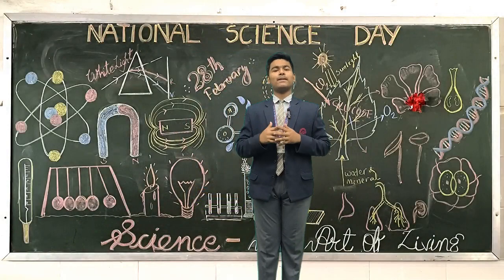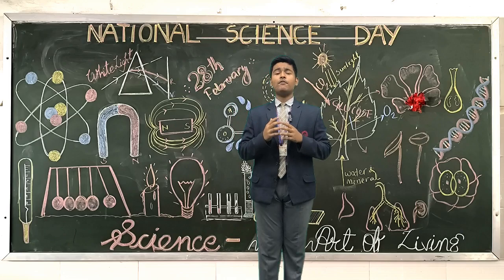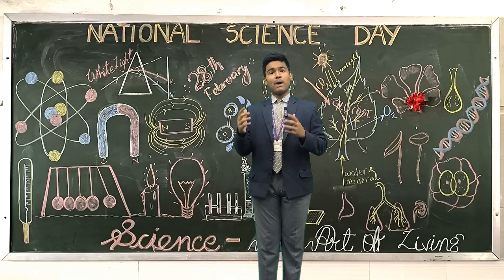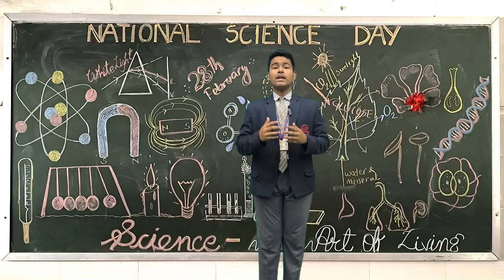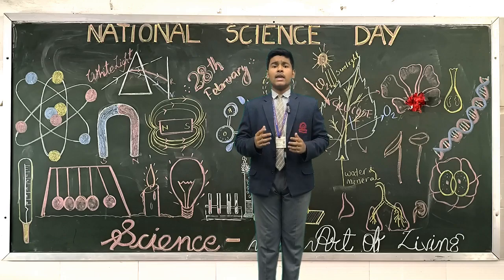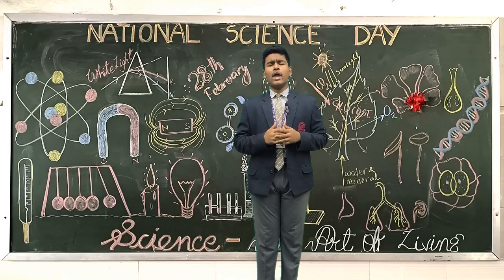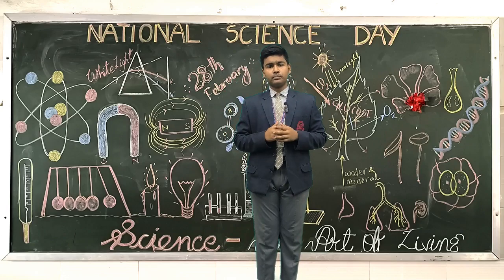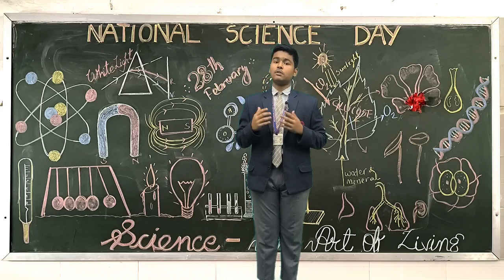Celebrating National Science Day at Modern Public School! 🔬🌟 🌟🔬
🌌🔍 Remembering Sir C.V. Raman on National Science Day 🔍🌌

As we celebrate National Science Day, we take a moment to honour the remarkable contributions of Sir C.V. Raman, an inspiring physicist whose work has significantly shaped the field of science.

Sir C.V. Raman is best known for his groundbreaking discovery of the Raman Effect, which provides insight into the molecular composition of materials through light scattering. His pioneering research earned him the Nobel Prize in Physics in 1930 and paved the way for advancements in various scientific disciplines.

Let us remember and appreciate his incredible legacy and the importance of curiosity, inquiry, and innovation in science. His work continues to inspire generations of scientists around the world!

🌟🔬 Happy National Science Day! Let's continue to explore the wonders of science together!